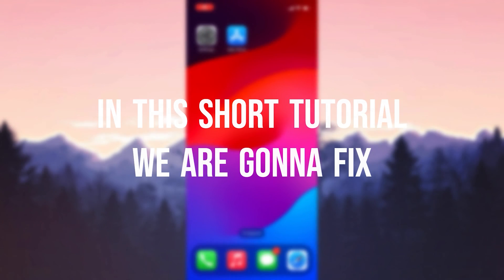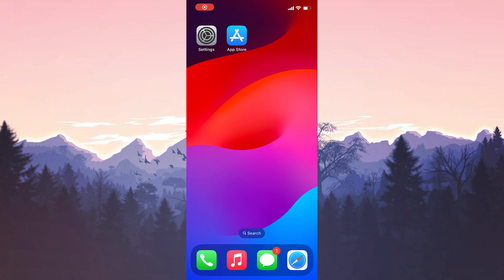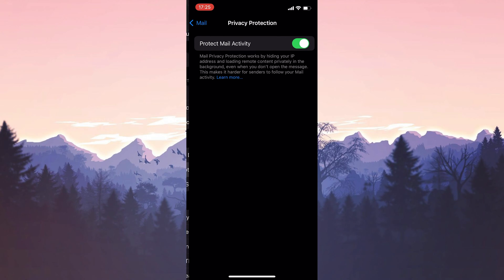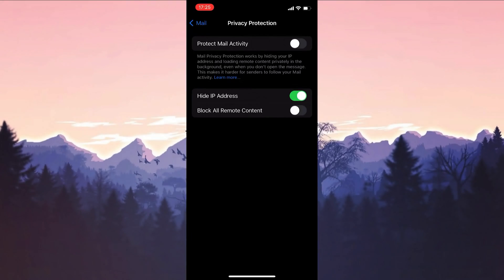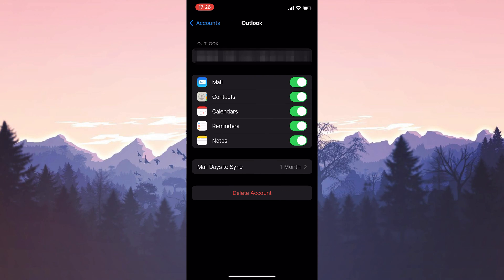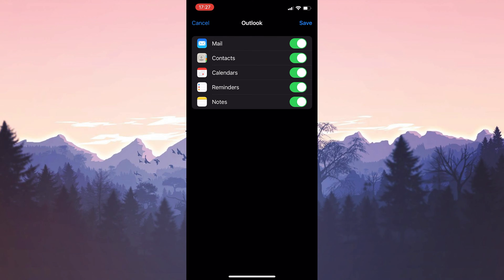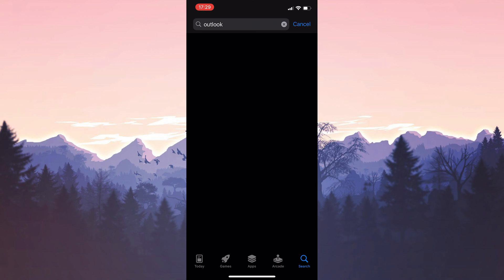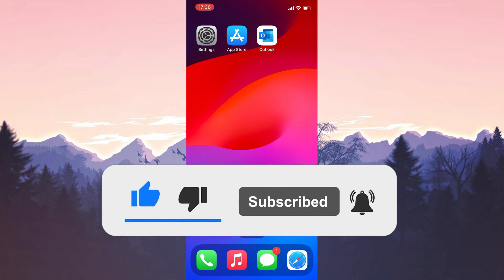[FIXED] Outlook Notifications Not Showing Preview on iPhone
Here's how to fix outlook notifications not showing preview on iphone. This error is searched as outlook not showing preview iphone. And in this video I showed you how to fix outlook not showing preview on iphone issue in 3 minutes.

Video Parts:
00:00 Info&Intro
00:14 Make sure that mail preview is turned on&Turn off protect mail activity
01:07 Remove&Re-add outlook account
01:48 Use Outlook's app
02:11 Ending&Outro